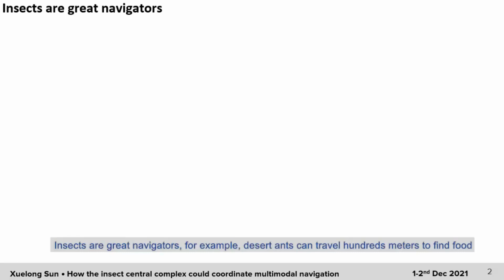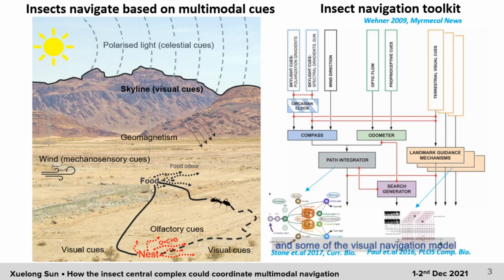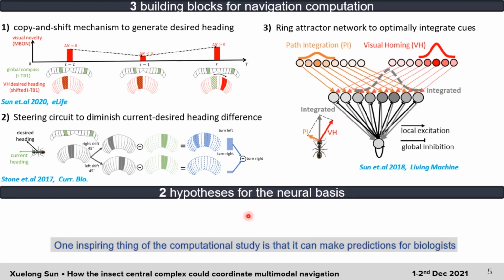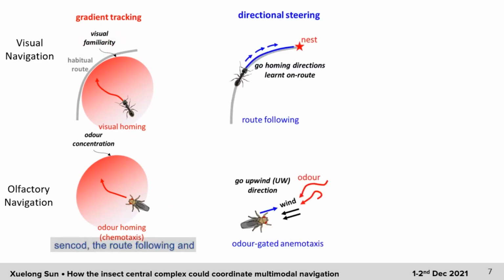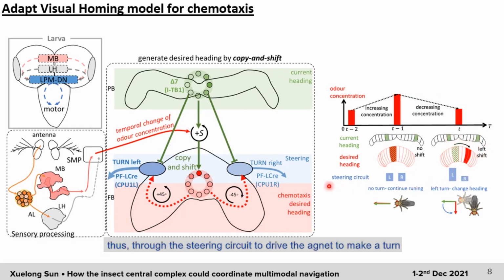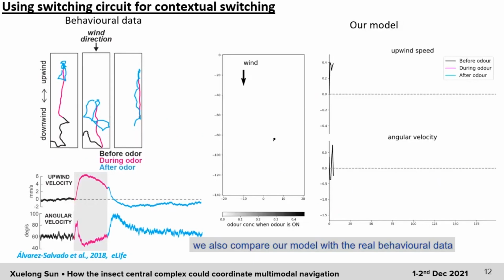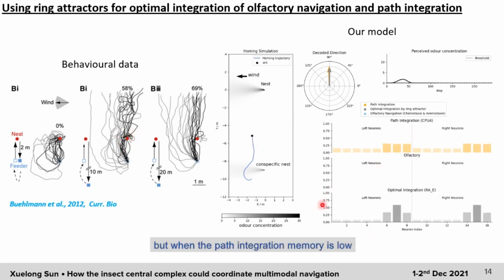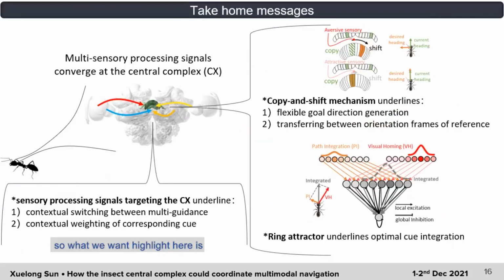Neuromatch Conference 2021 How the insect central complex could coordinate multimodal navigation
This is the recorded presentation of the flash tack in neuronmatch 4.0 conference.
Author: Xuelon Sun
Title: How the insect central complex could coordinate multimodal navigation.